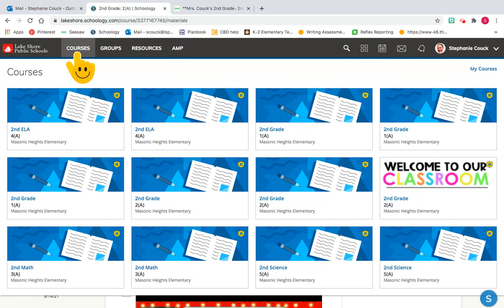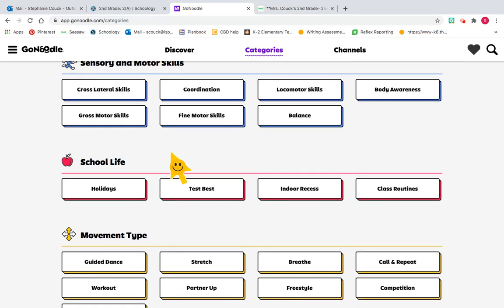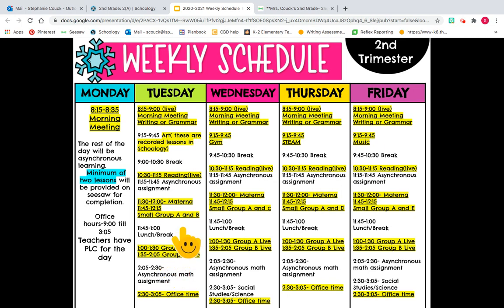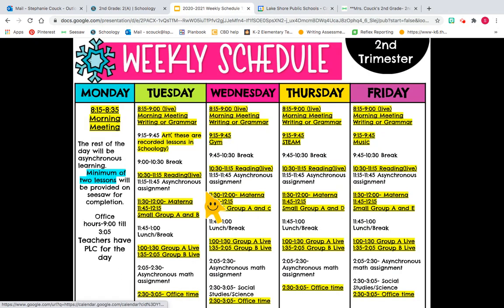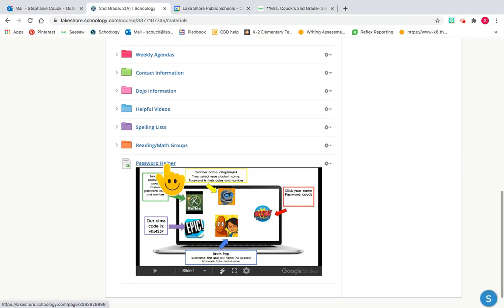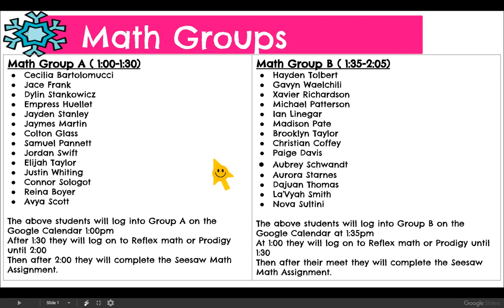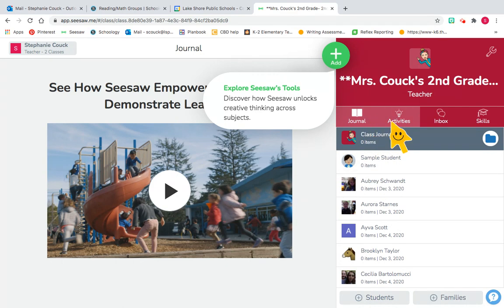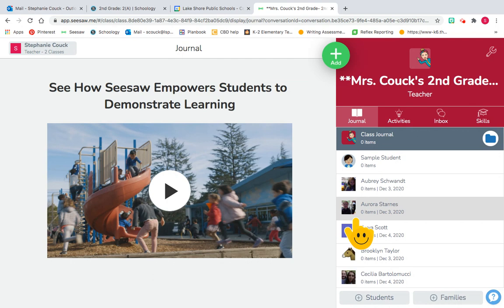Trimester 2 Updates